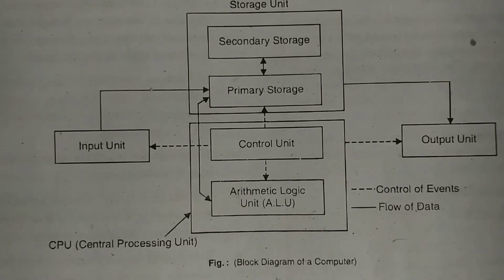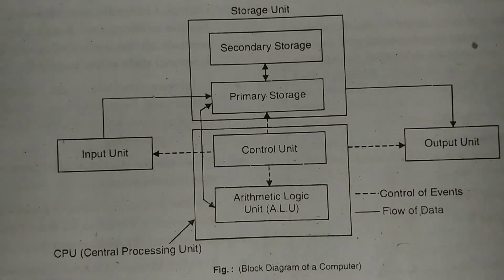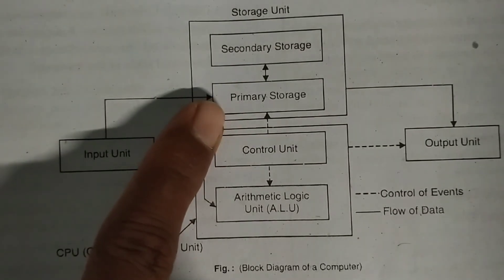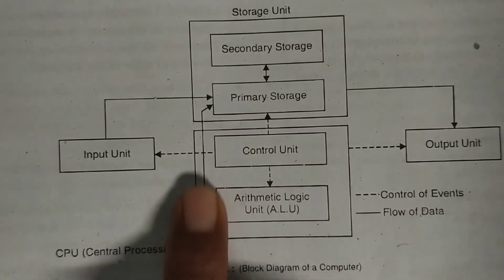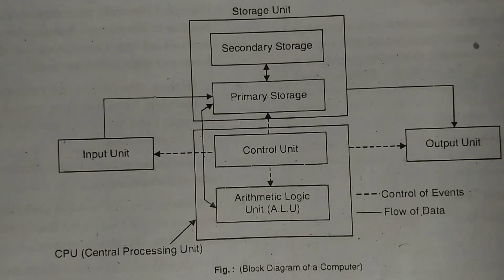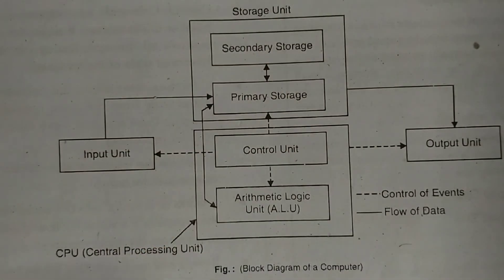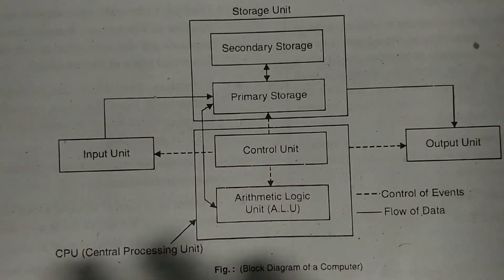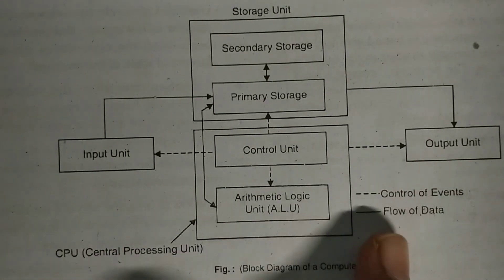block diagram of computer